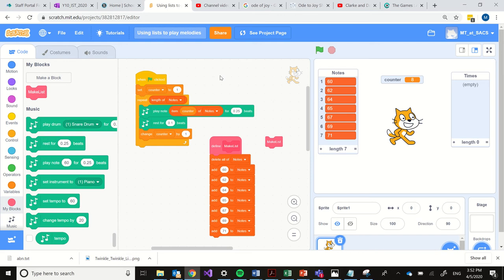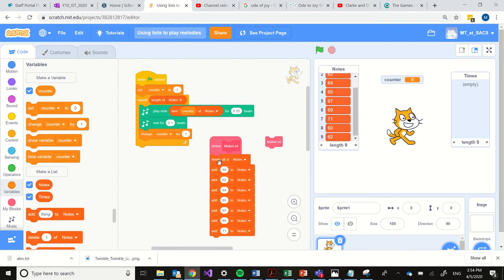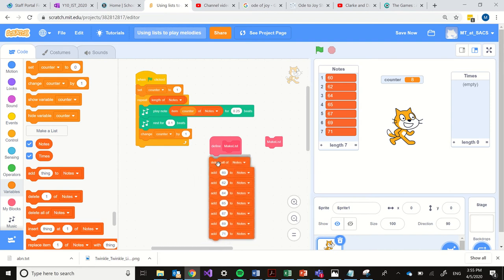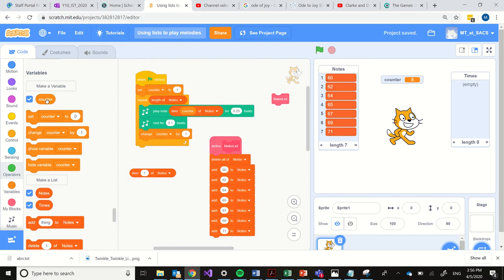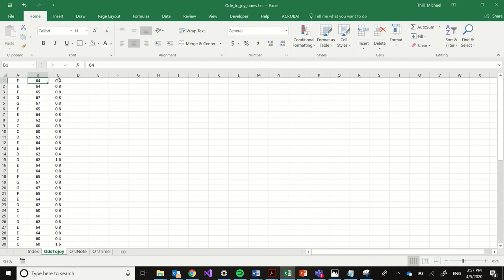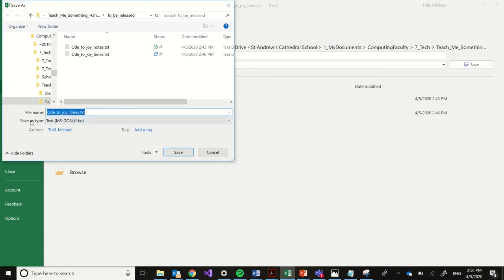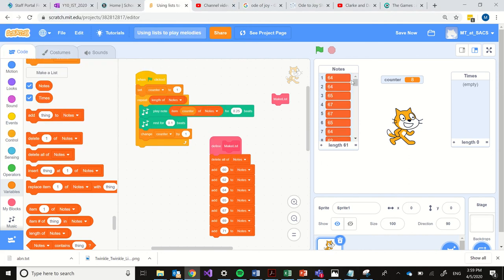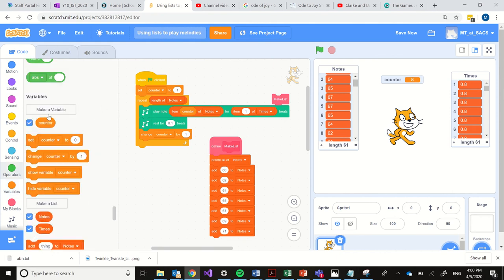Three ways to populate a list in Scratch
Three ways to populate a list in Scratch 1.Adding items at design time    2.Adding them at run time via script.   3.Importing them from a text file.